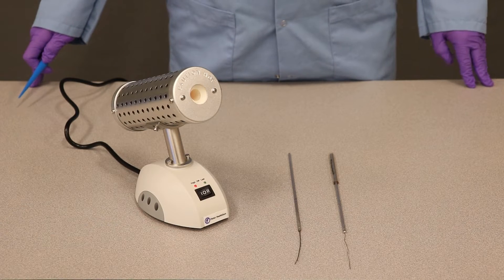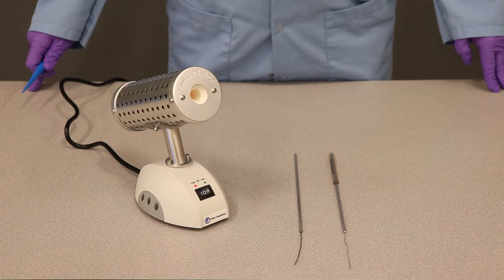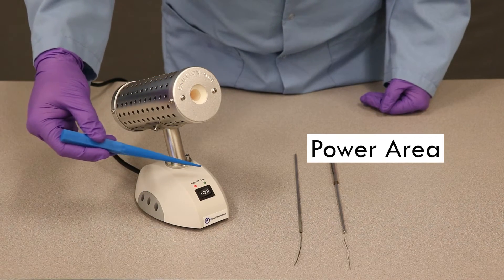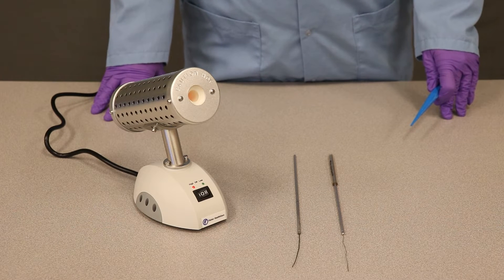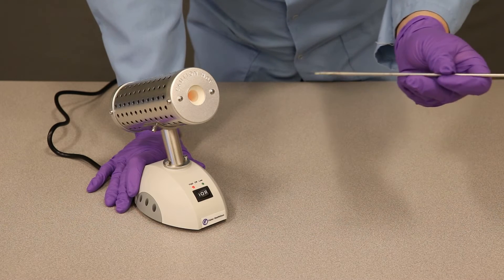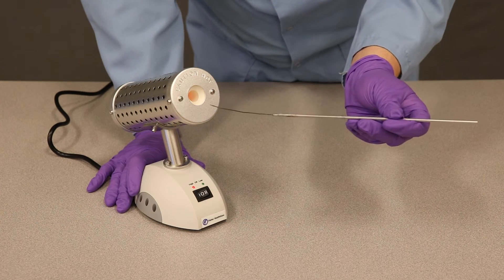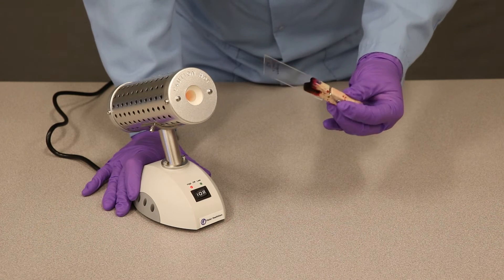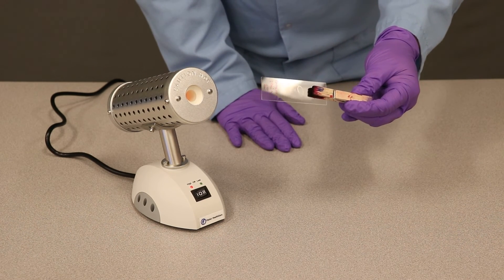Staff Training: Bacti-Cinerator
Learn how to use a Bacti-Cinerator